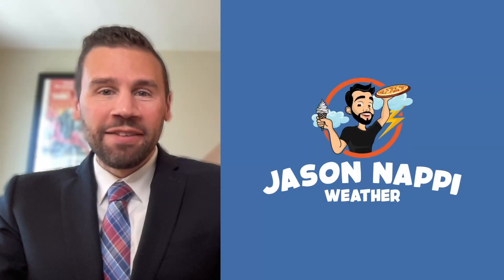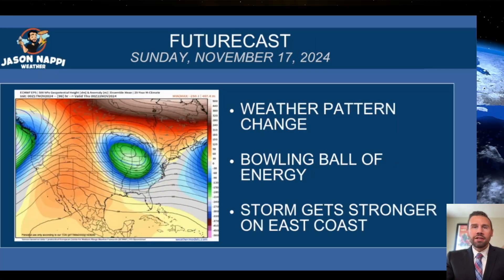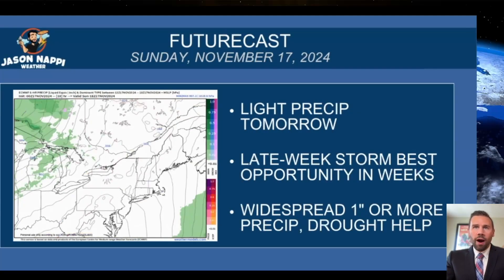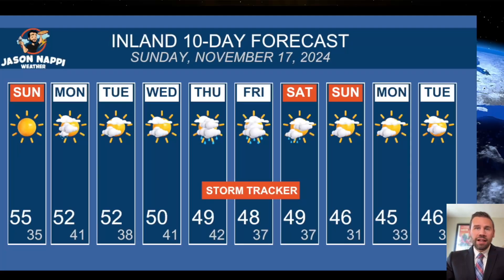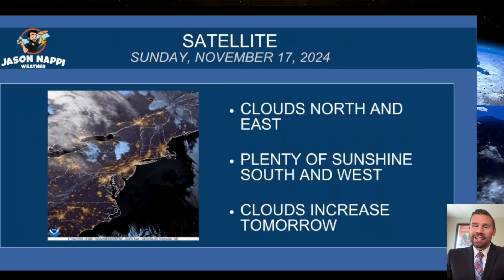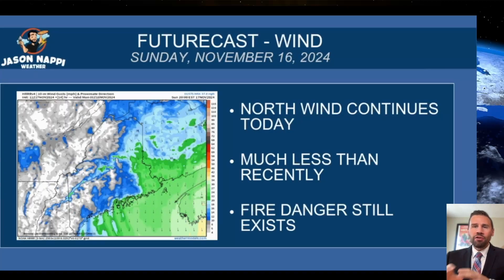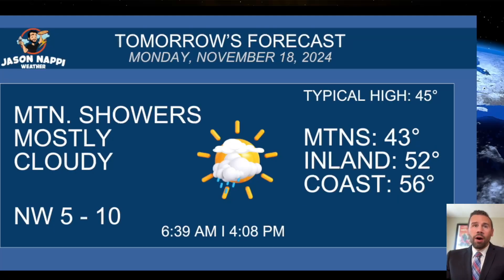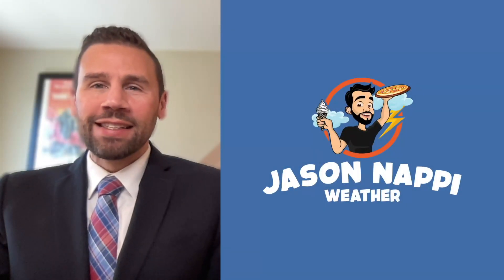Storm Tracker Mode activated for a late-week soaker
I'm tracking a bowling ball of energy on the weather highway that will bring drought help to Maine later this week. More than 1 inch of soaking rain is coming to the entire Pine Tree State. There will even be some mountain snow as the storm drags in cold air from the north.